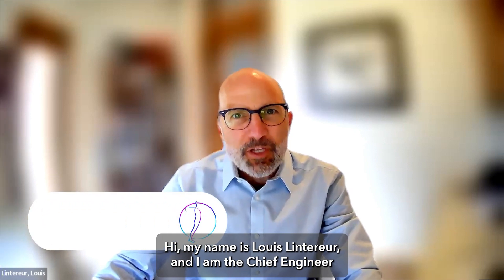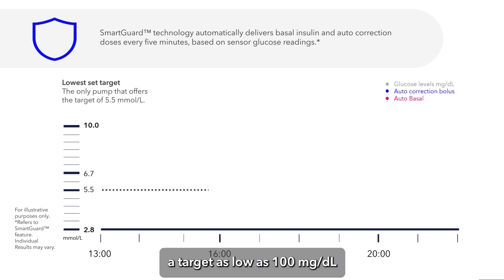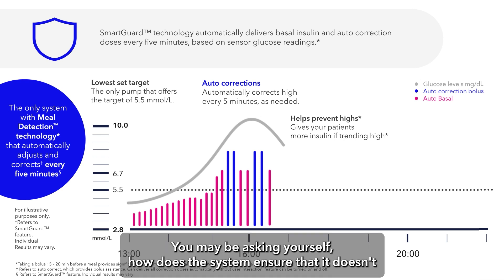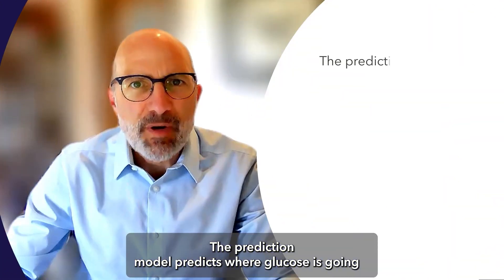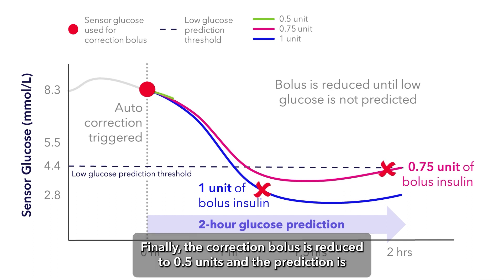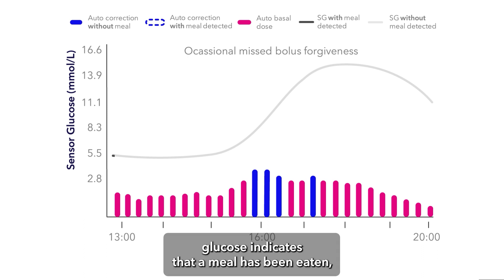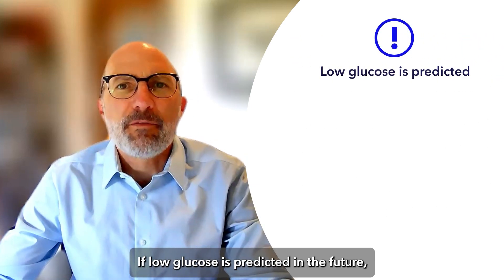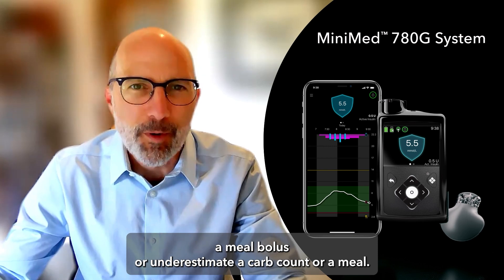Meal Management with MiniMed 780G System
Medtronic's Chief Engineer, Lou Lintereur, explains the MiniMed™ 780G system, armed with Meal Detection™ technology and the SmartGuard™ algorithm.
This system not only enhances outcomes for individuals with type 1 diabetes but also streamlines meal management.
At Medtronic, fighting diabetes is in our blood, and we are committed to delivering cutting-edge technology.